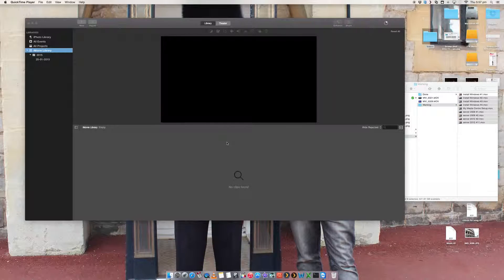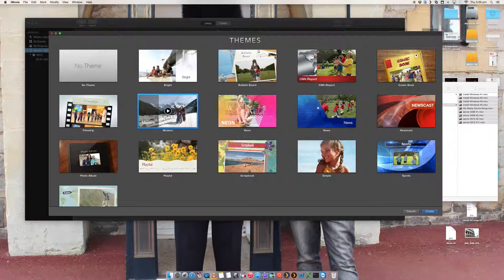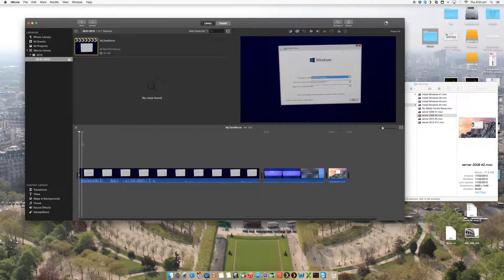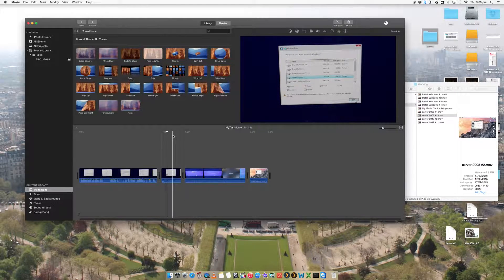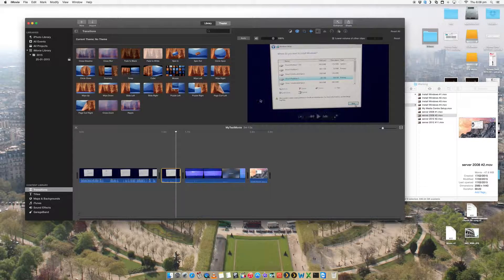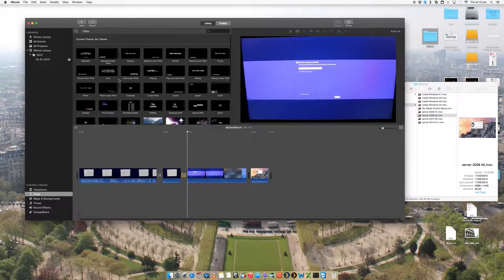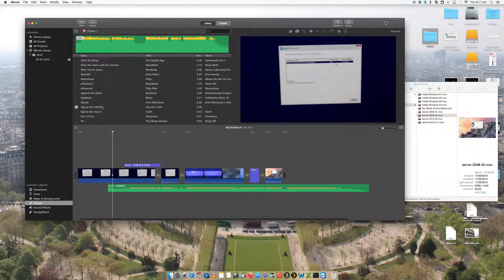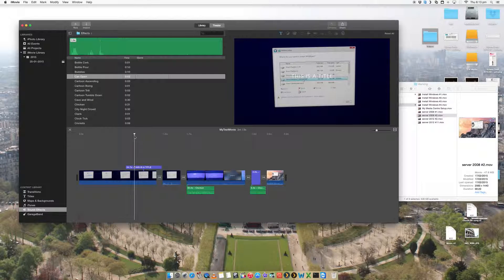How to EASILY Edit Videos on macOS using iMovie [Step By Step Guide]